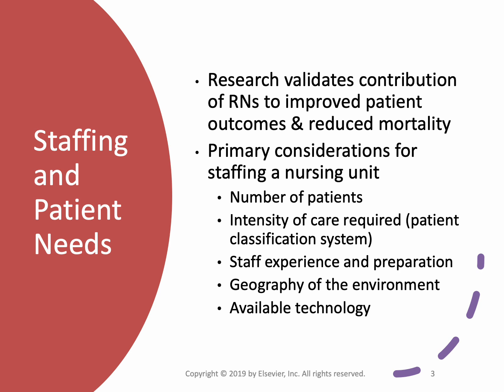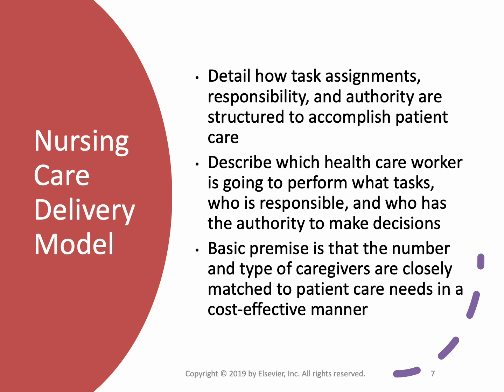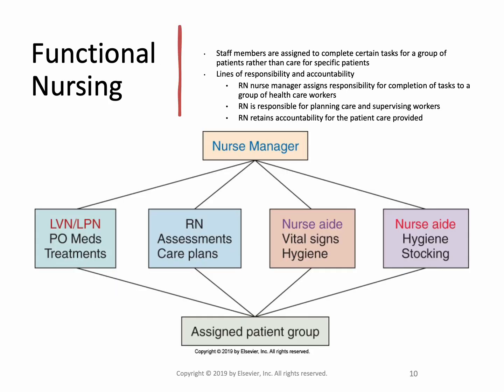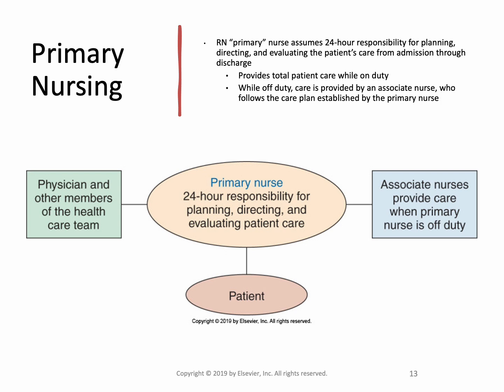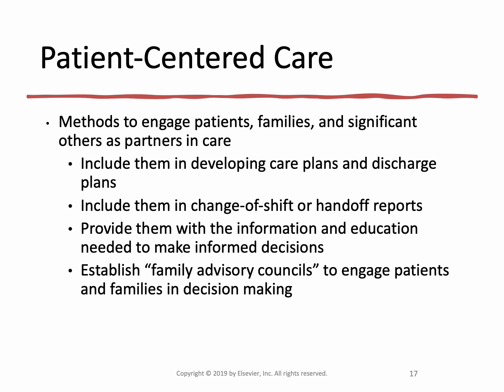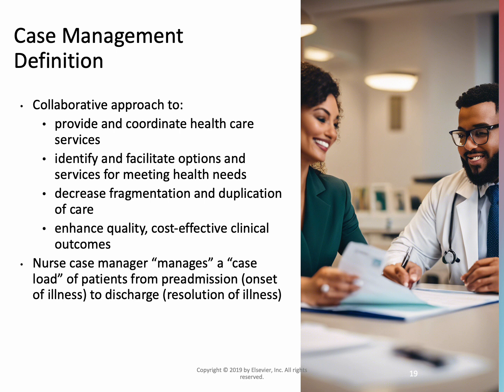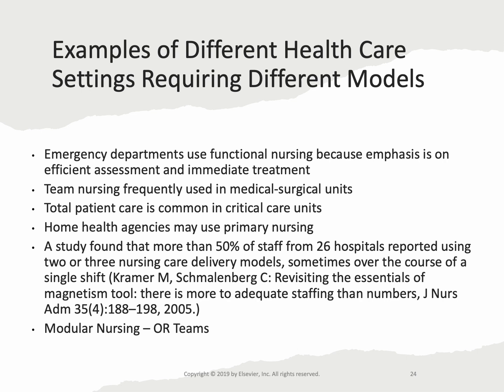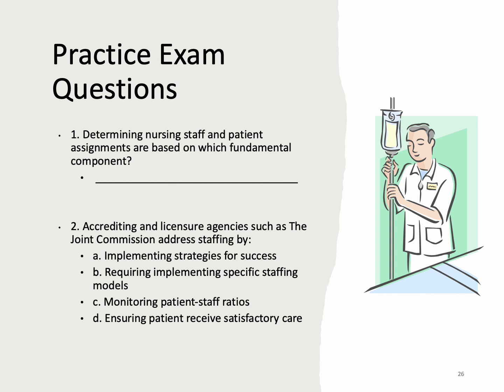Chapter 21 Staffing and Nursing Care Delivery Models Recorded